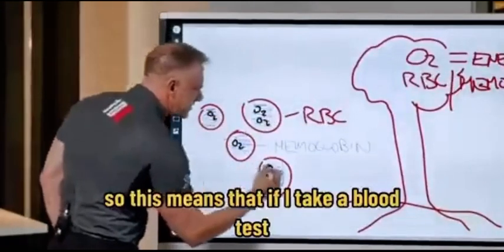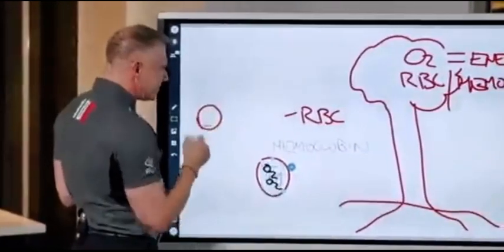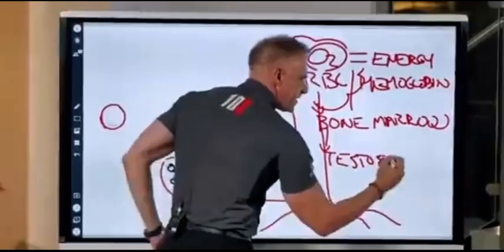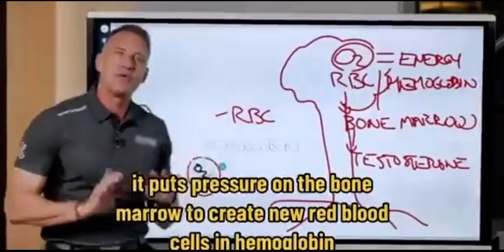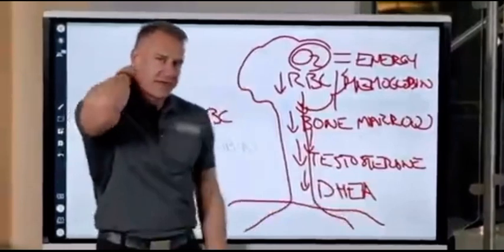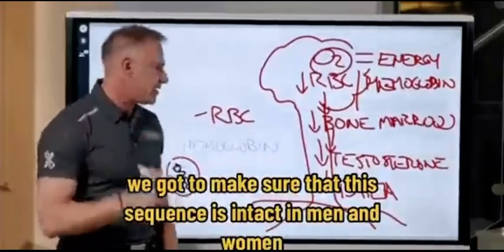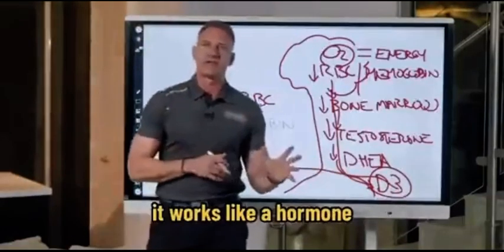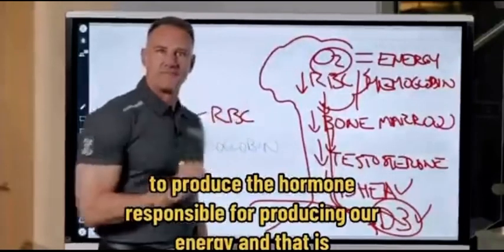What Is Inner-G You May Ask? inner-g